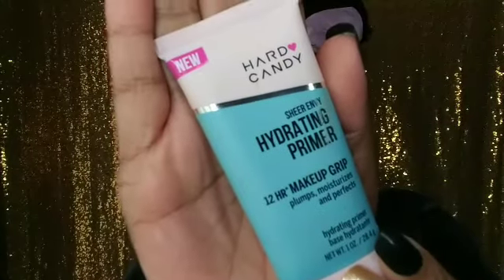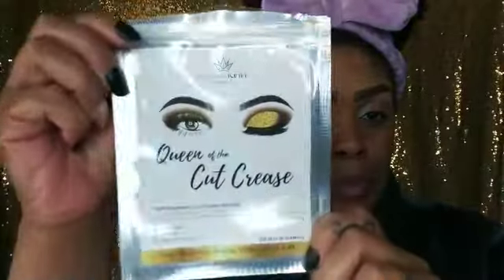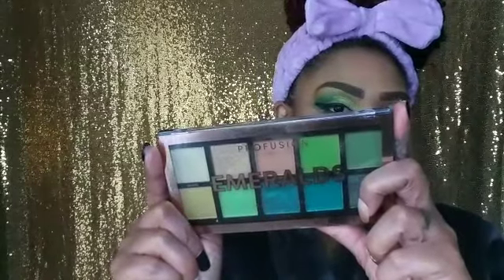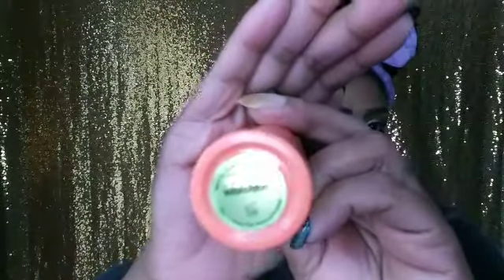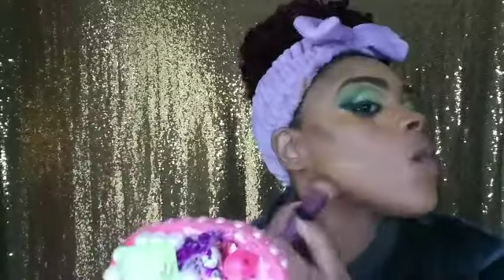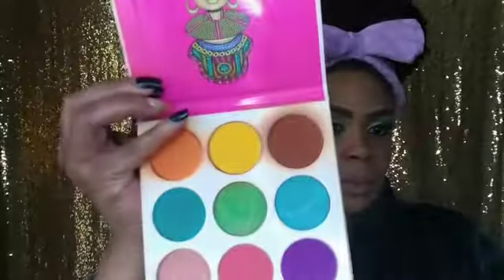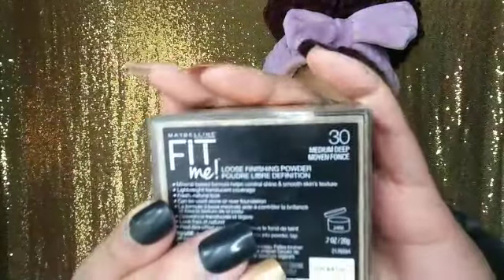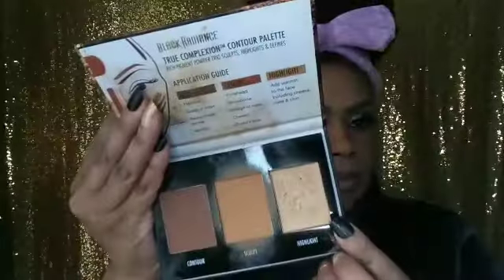Cut Crease Green Shadow Tutorial💚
Are you part of the FEE-NOMENAL Family?
TT: Feliciadanae3

Perhaps this is the moment for which you have been created~Esther 4:14~

Hello my name is Felicia, and I hope you are safe, healthy, happy and well at this time.  I'm just a girl that's into all things beauty.  I may not be a makeup artist but I do know a little something about makeup.  Here to have fun and share my gifts with you.  Again, thank you for taking the time to watch this video. Trust your purpose and follow your dream.

EYEBROWS
Maybelline Tattoo Studio Pomade Medium Brown 376
Milani Concealer Natural Sand 150

EYES
Crown Noire Queen of the cut crease Stencils
Profusion Emerald Pallet
(Fern, Juniper, Gilded, Harlequin and Meadow)
NYX Glitter Primer
Araceli Liquid Eyeliner Night/Noche
Buxom Xtrovert Mascara Xtra Black
Feenomenal Lashes Sassy

FACE
Hard Candy Sheer Envy Hydrating Primer
Color Correct  LA Girl Pro Concealer
Juvia's Place Foundation Madagascar
Contour Dark Shade Juvia's Place Abidjan
Concealer Juvia's Place #12
Set highlight contour with Milani Translucent Powder #03
To set the dark contour with Black Radiance True Complexion Contour Palette Medium to Dark
Medium/Deep 30
Blush Juvia's Place Zulu Pallet
Highlight Black Radiance Gold Shimmery
Sprays Milani Make it last, ELF Hydrating Coconut Mist, Urban Decay All Nighter

LIPS
Wet N Wild Brown Liner Simma Brown
Huda Beauty Lipstick Foxy
NYX Lingerie Lippie Lipli 03

Enjoy this day ✌🏾